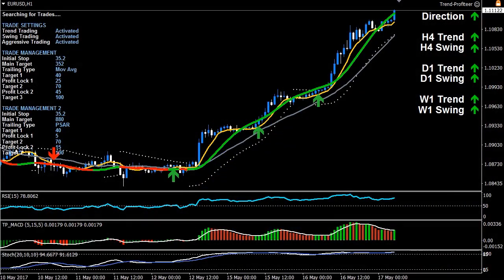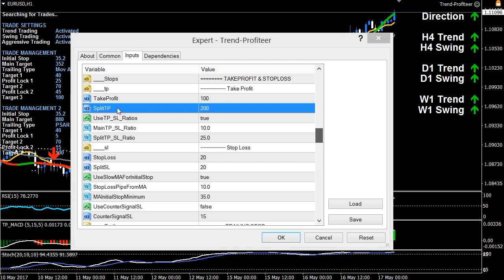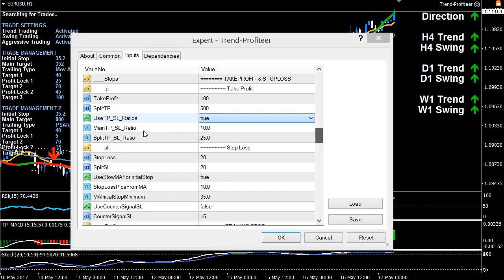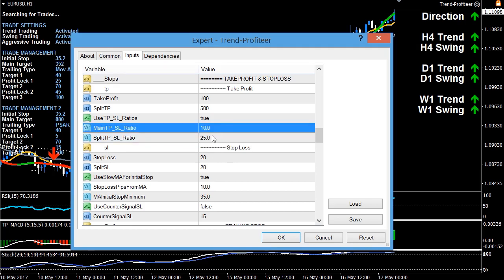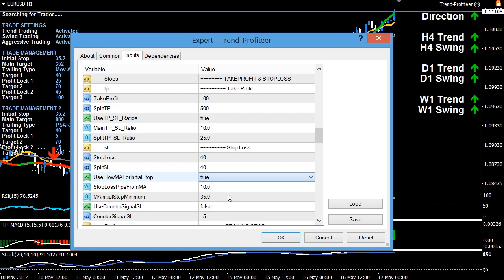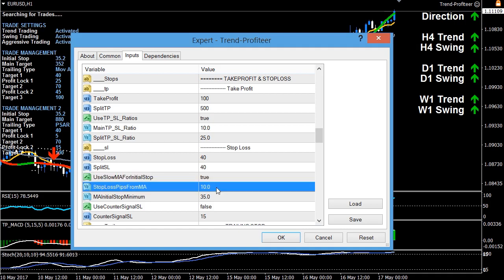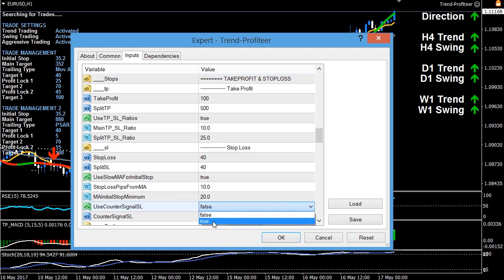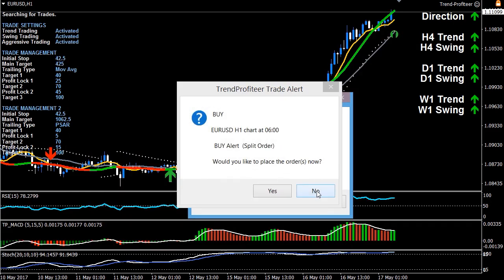Take Profit and Stop Loss with Trend Profiteer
How to manage your take profits and stop loss points when entering a trade with Trend Profiteer